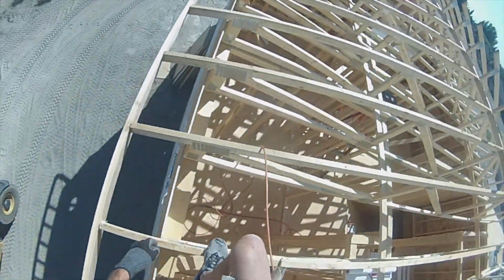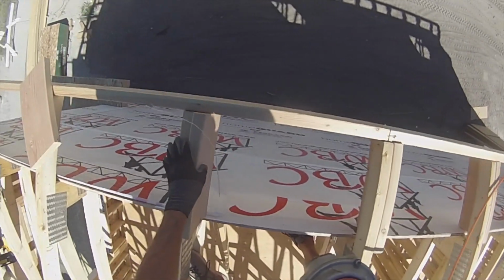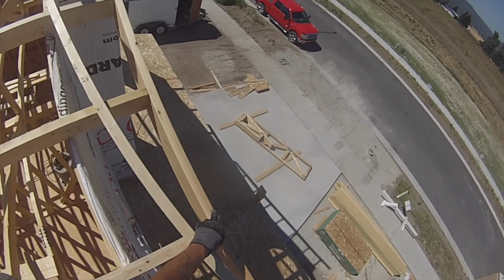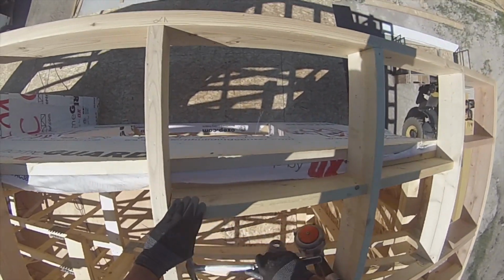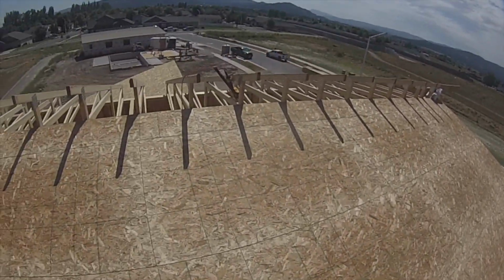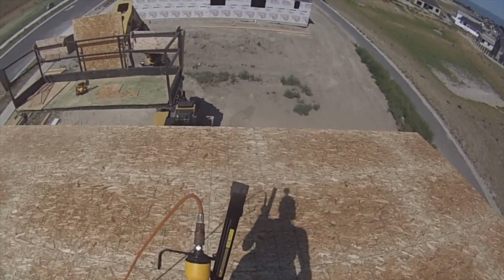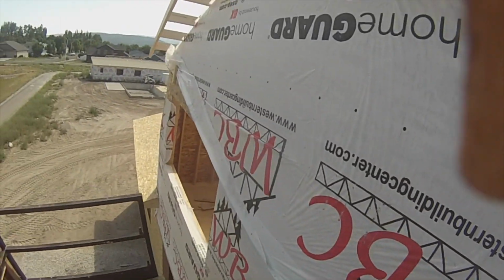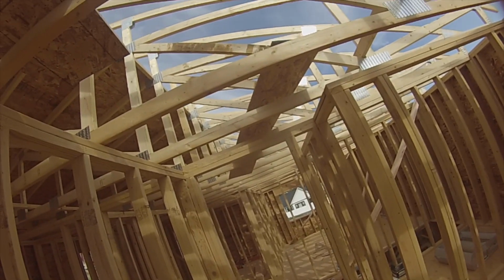Framing a Home Alone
More on the main roof